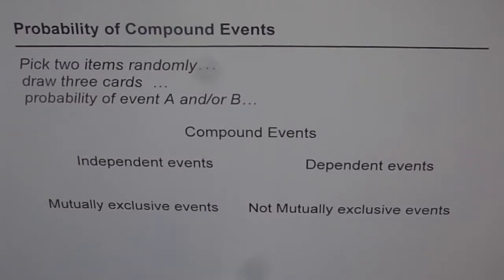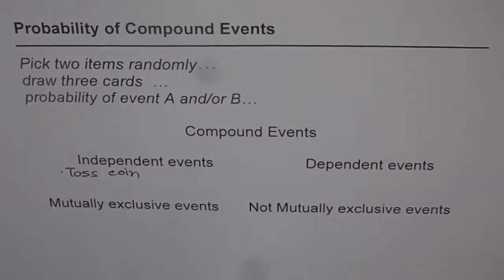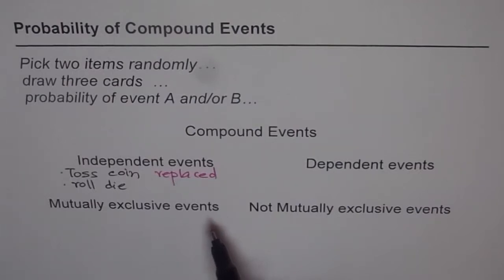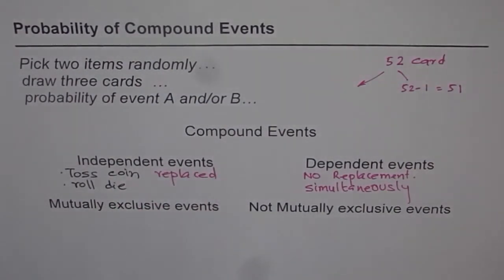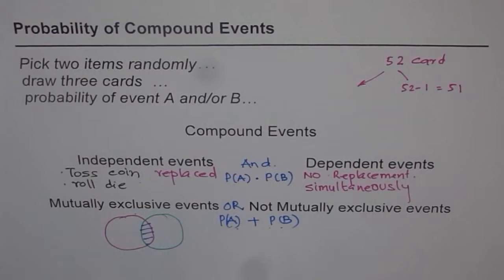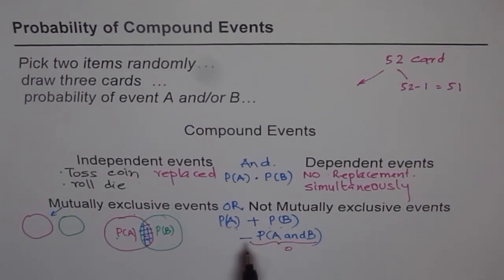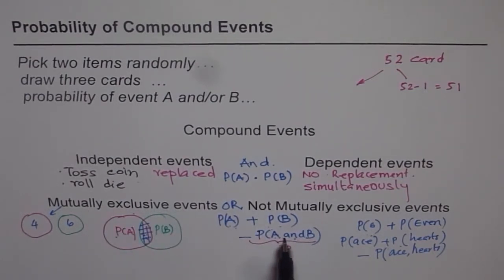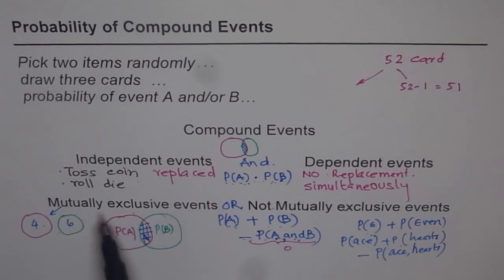Understand Probability of Compound Independent Mutually Exclusive Events